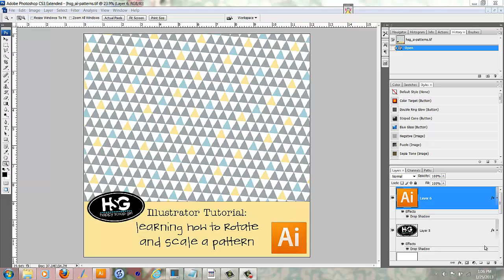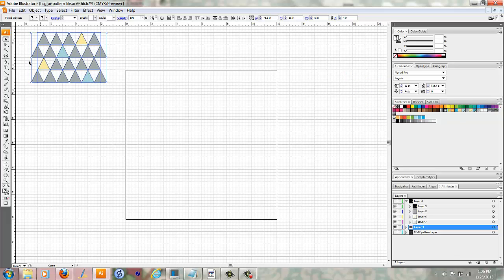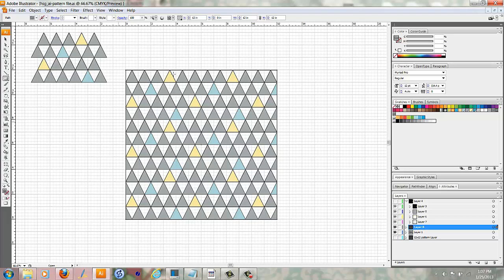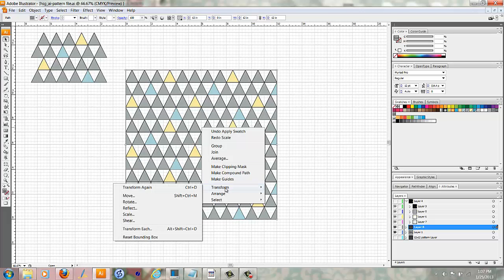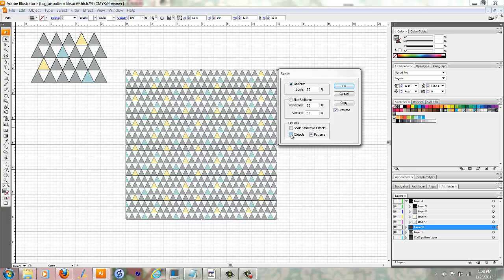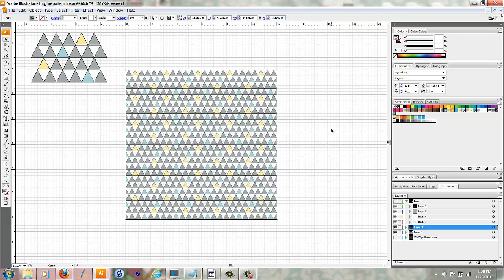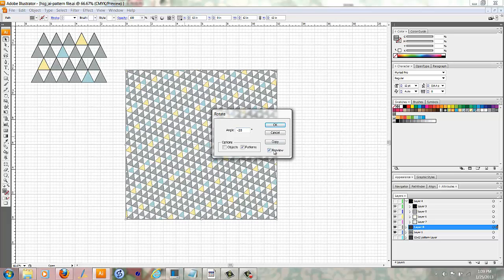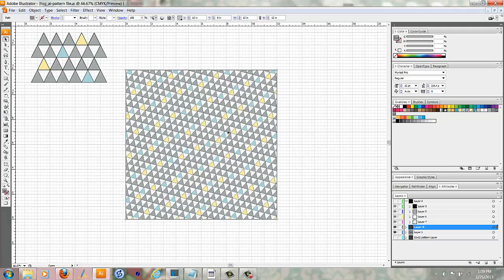Illustrator Tutorial: How to Rotate and Scale a Pattern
Learn how to rotate and resize a pattern in Adobe Illustrator.